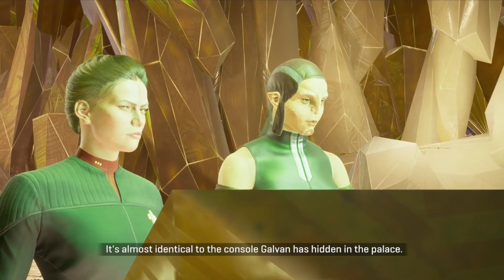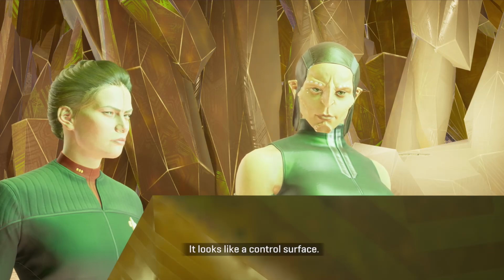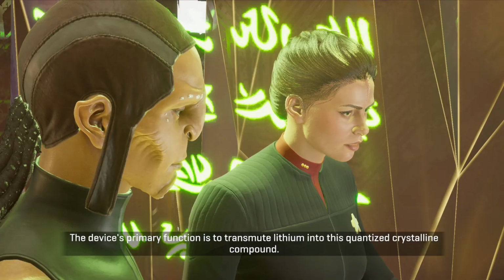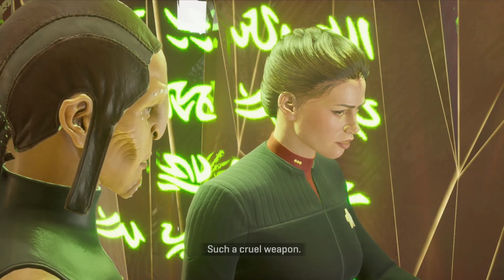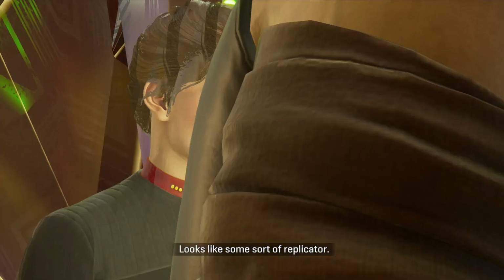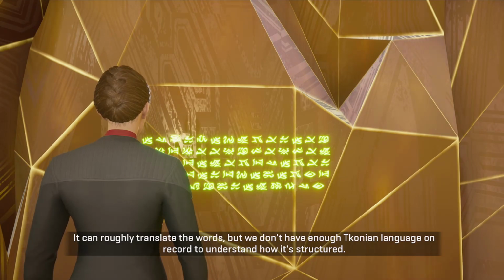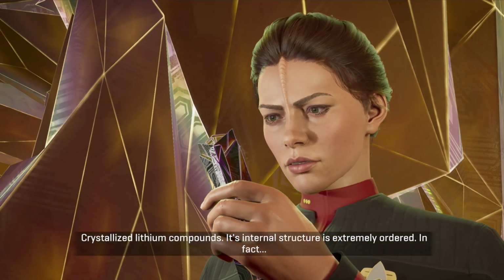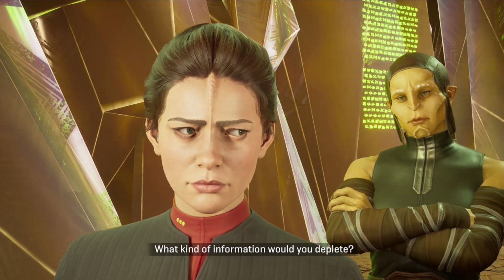Short and sweet!